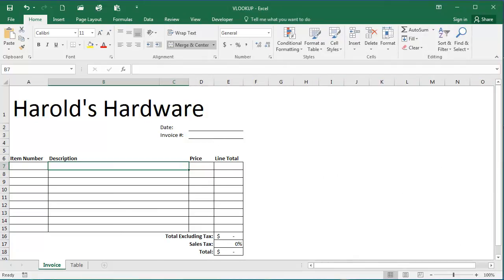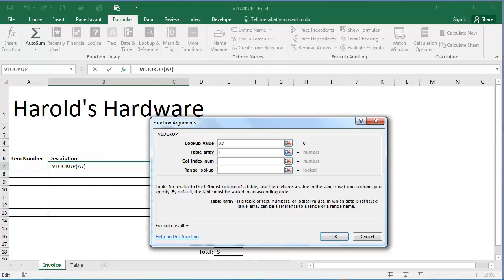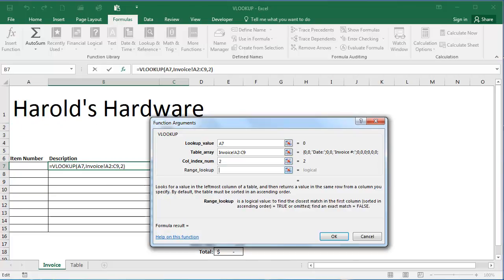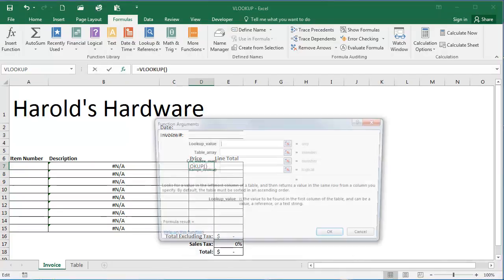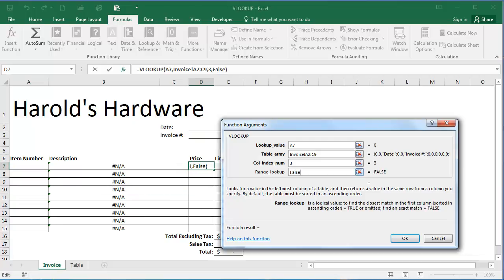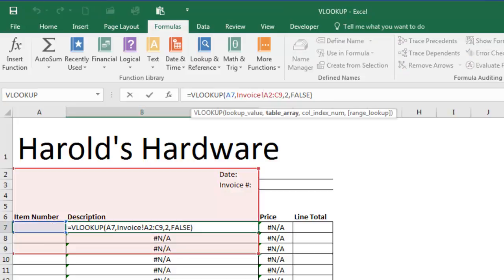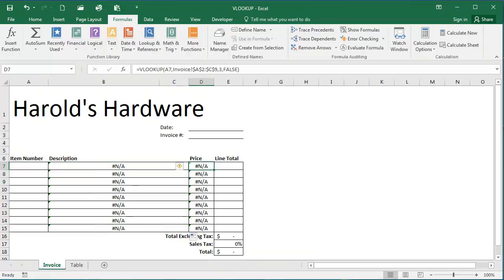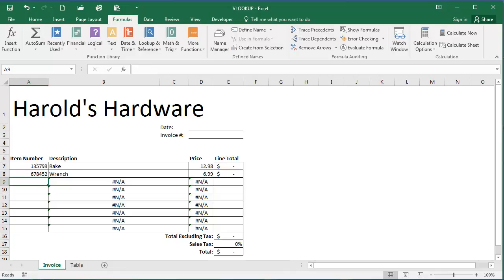Using the VLOOKUP Function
Learn how to use the VLOOKUP function in Microsoft Excel.